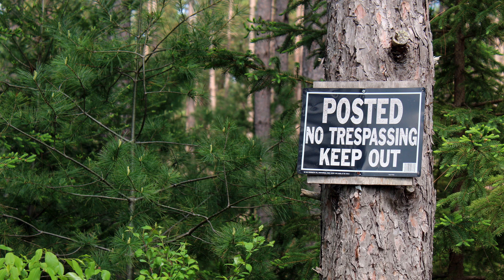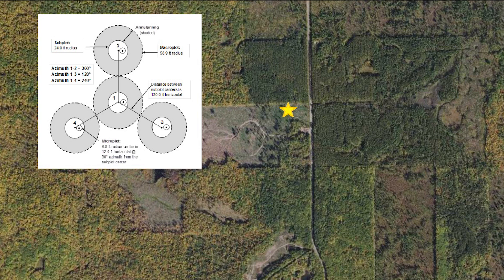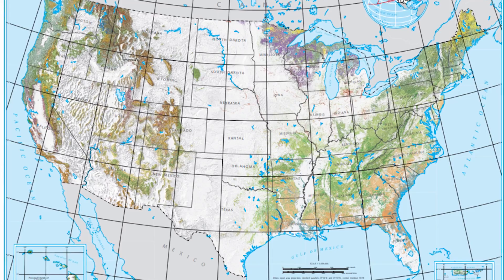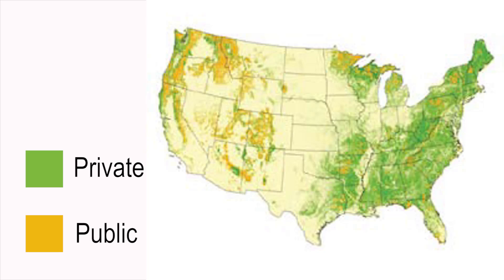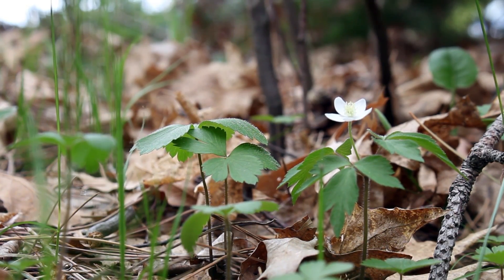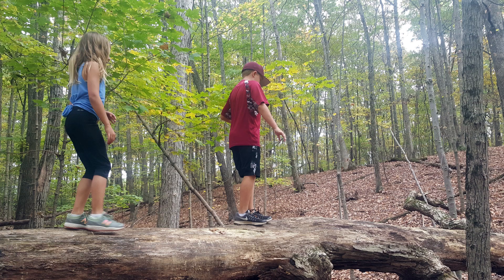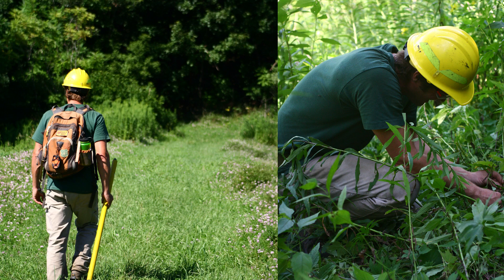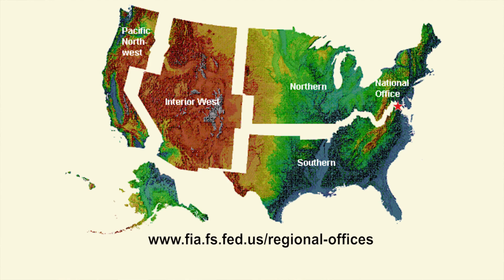Forest Inventory and Analysis and You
An introduction to the Forest Service Forest Inventory and Analysis Program.  Describes why and how an FIA crew measures private forest land.